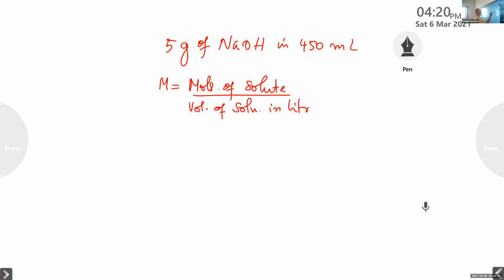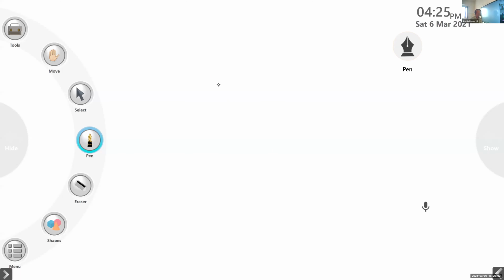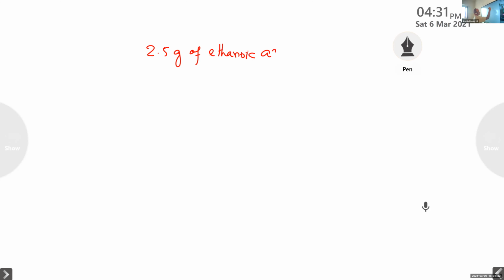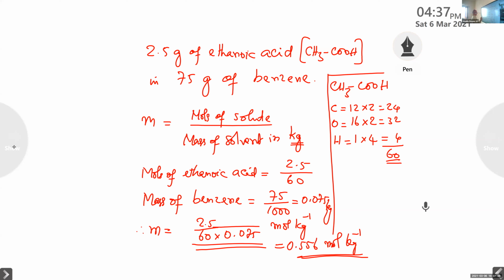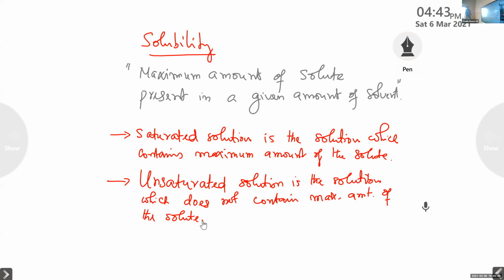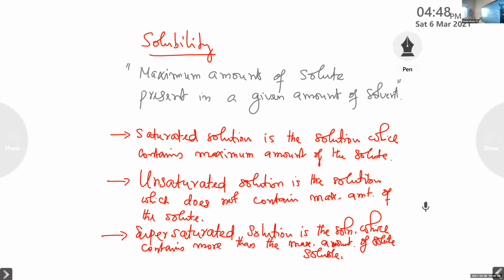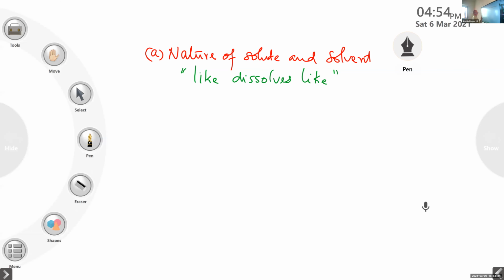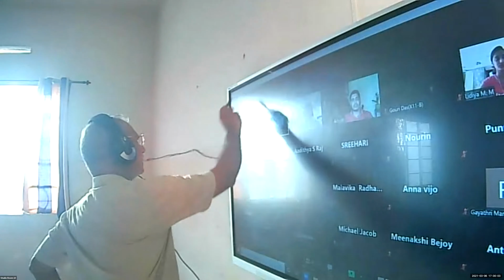Dr.Raju Davis International School | CLASS 12 CHEMISTRY | 06-03-2021